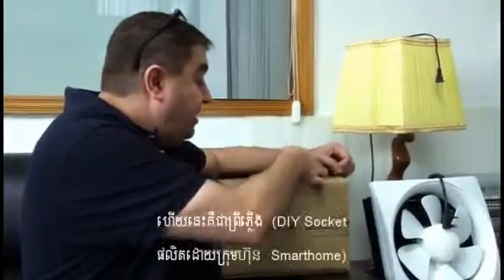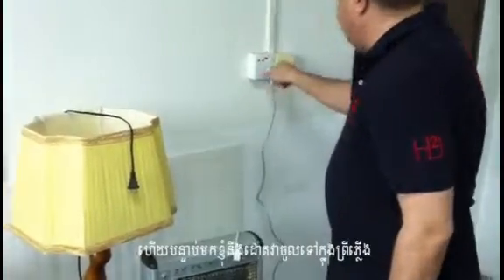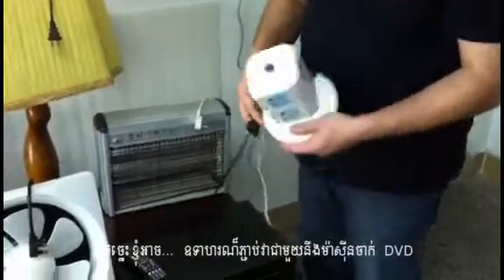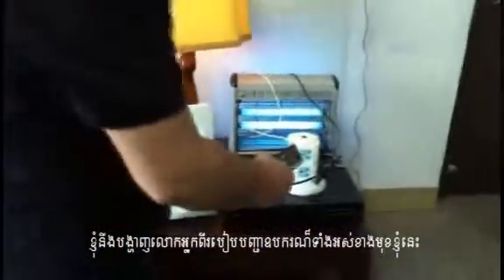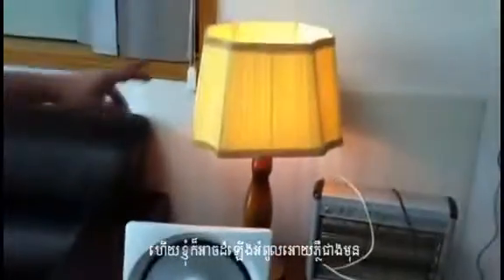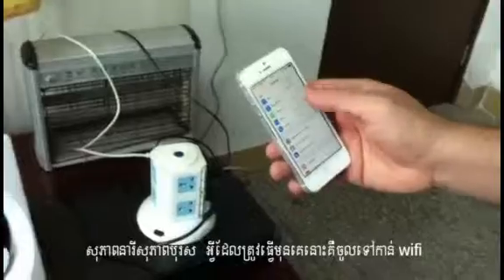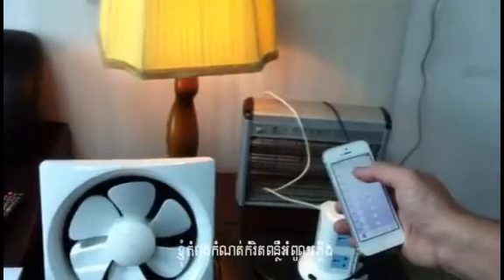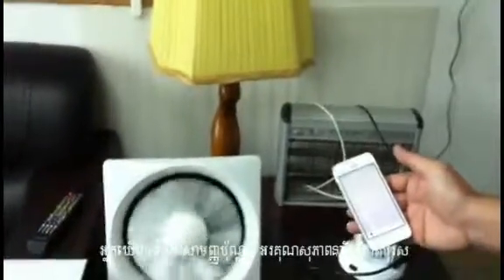Power Strip with S-Wave (G4s) Cambodia